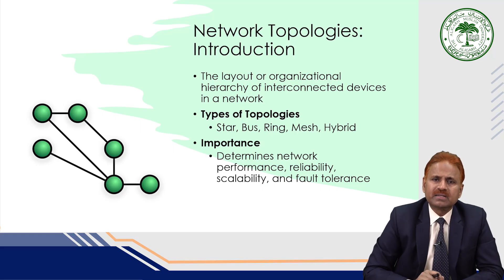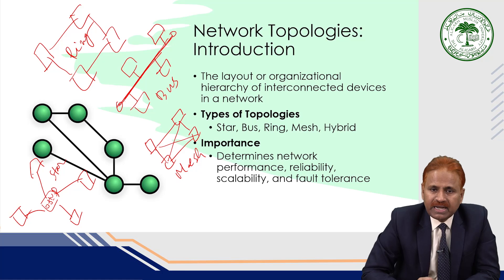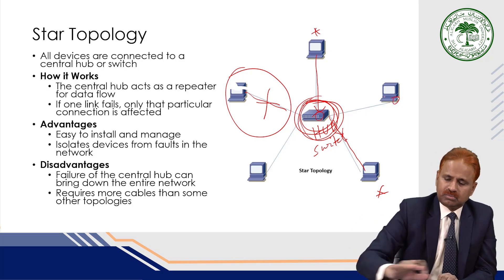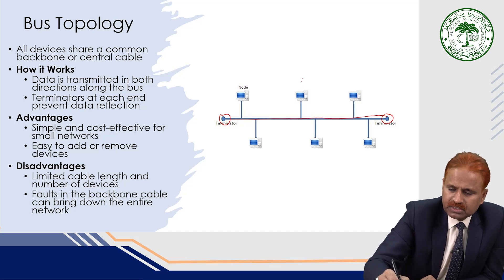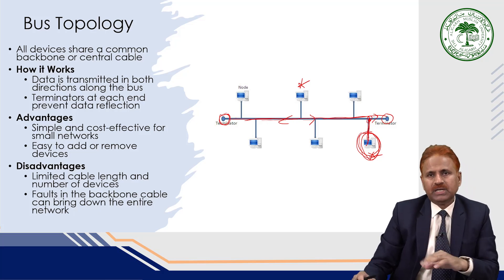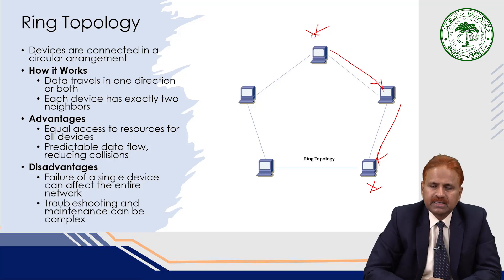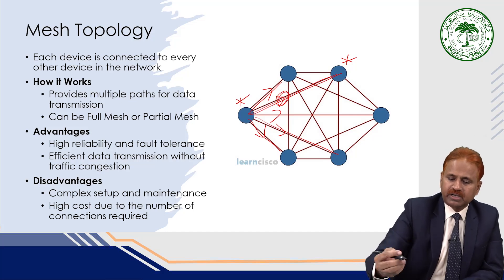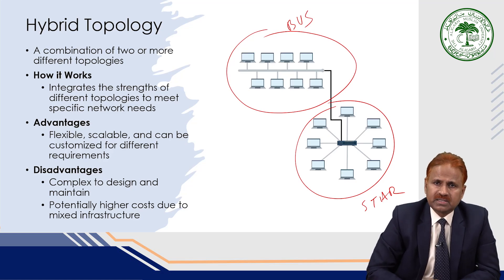Basics of Computer Networks - Network Topologies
Dive into the concept of basics of computer networks network topologies.
 Understand its purpose, applications, and relevance in technology.
 Explore practical examples and scenarios to deepen your understanding.
 Learn step-by-step with engaging visuals and beginner-friendly explanations.
 Ideal for students, educators, and enthusiasts exploring the tech world.